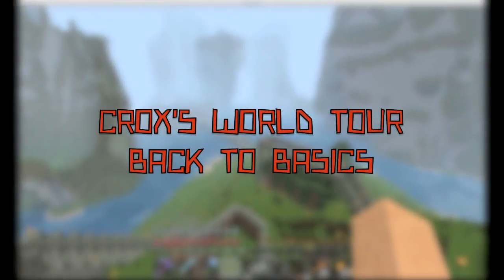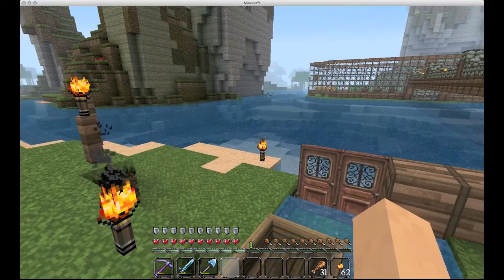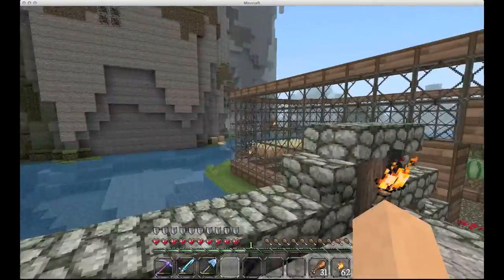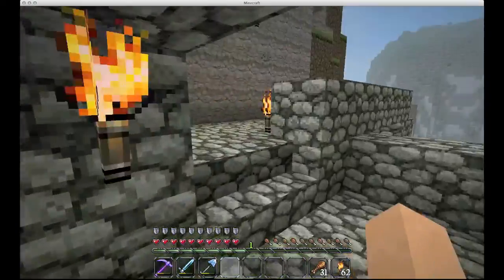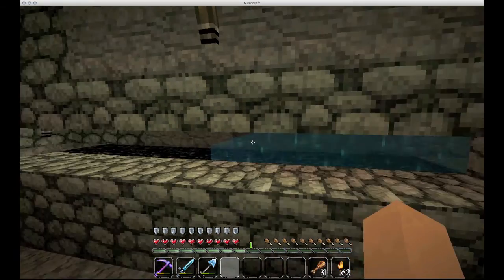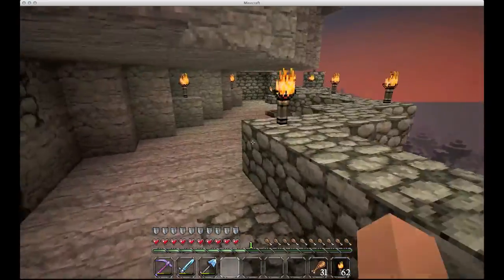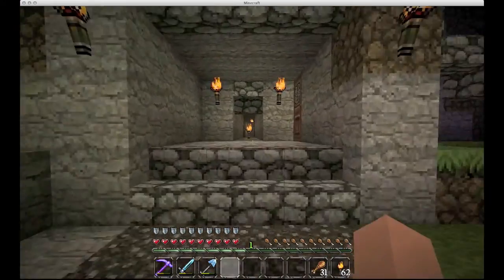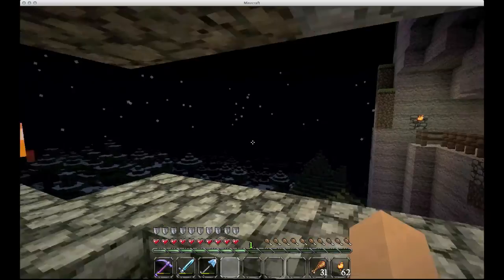Crox's Single Player World Tour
In this episode we take a look at my single player world, been having some fun getting back to the basics again!

Texture Pack:
Rebl Craft - get it at my site!